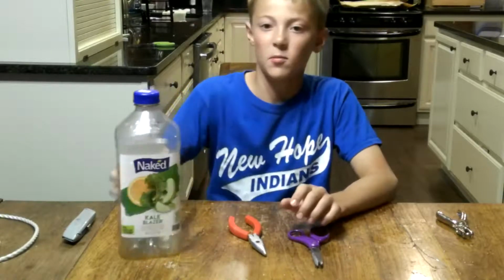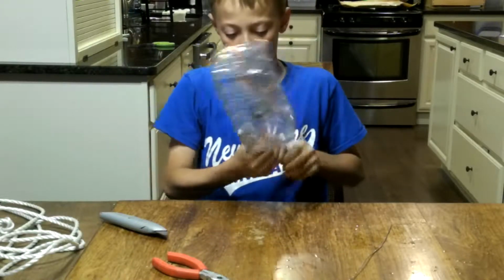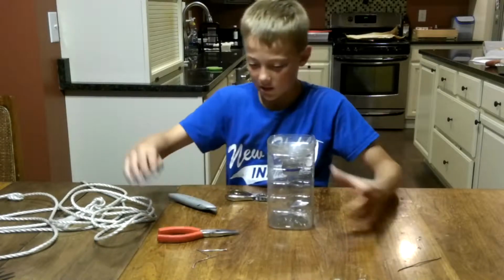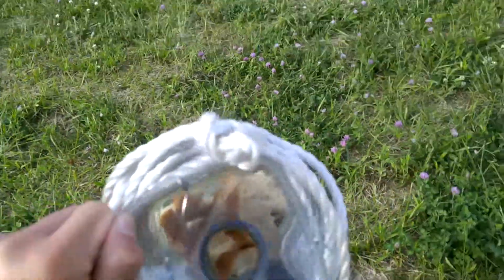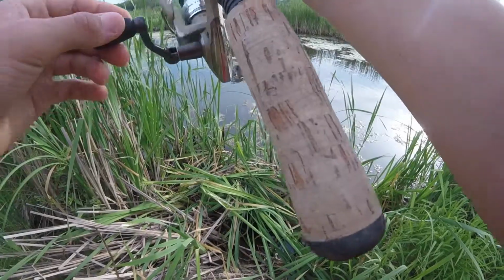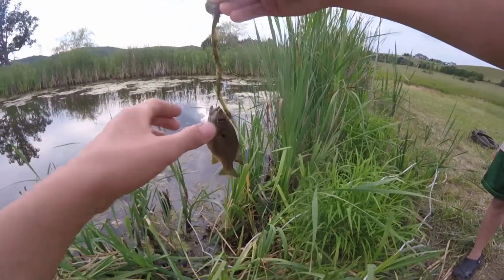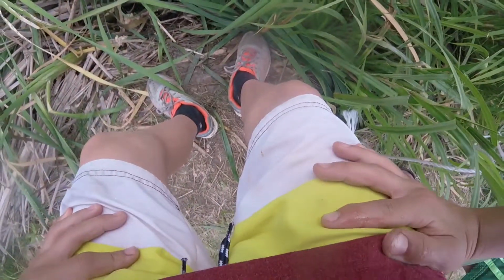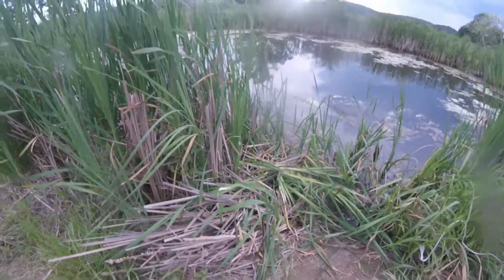DIY minnow trap ( Does it work?)